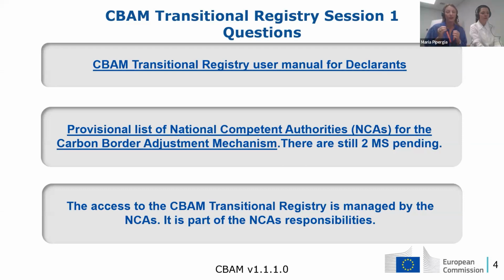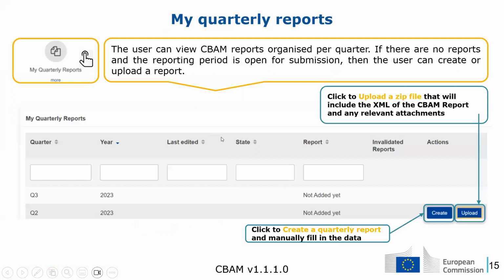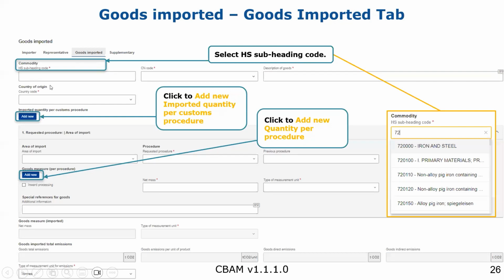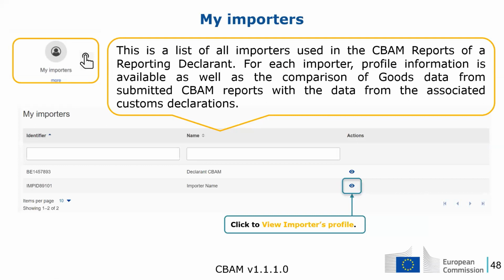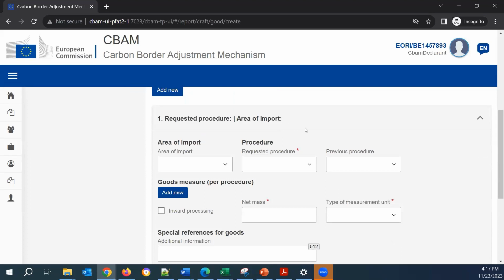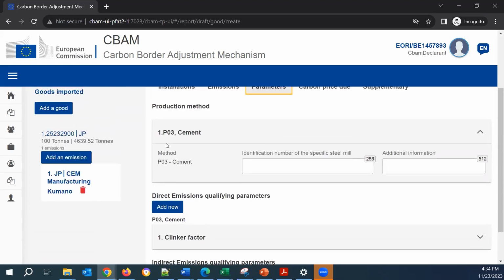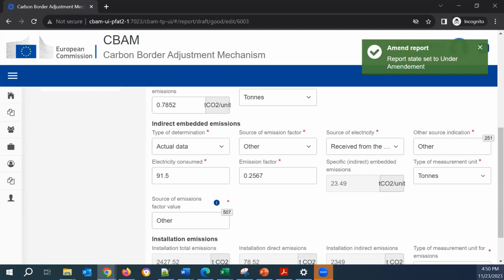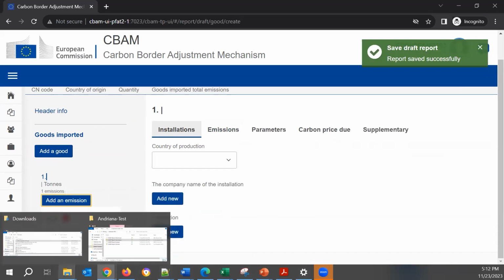CBAM Webinar: CBAM Declarant Portal usage - Cement and Aluminium sectors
This is the recording of a live webinar provided by the European Commission on 23/11/2023 on the IT Transitional Registry for CBAM. The live session was followed by a Questions/Answers session. The replies to these questions will be added to the FAQ section of the CBAM website.

The presentation shown during the webinar was slightly updated after the event. The presentation to be taken into consideration is the one available below the recording.

Expected outcomes

Attending the webinar will allow you to gain a clear understanding of the CBAM Declarant portal functionalities and proficient use of the CBAM quarterly report form for the cement/aluminium sectors.